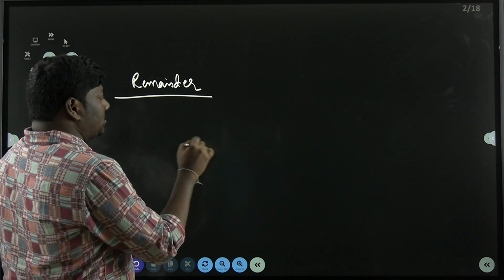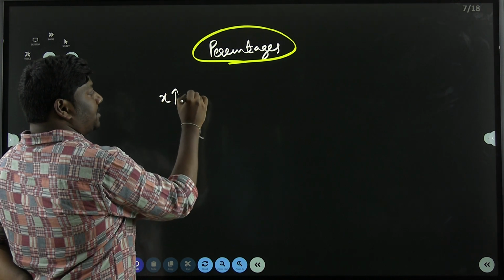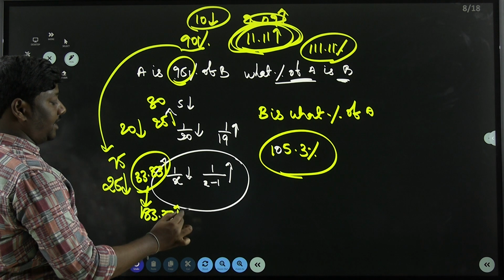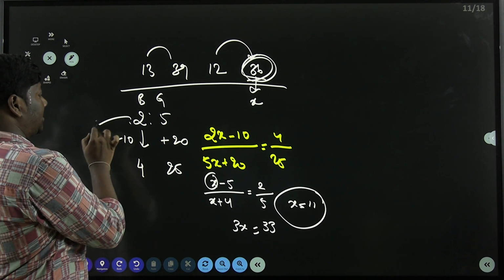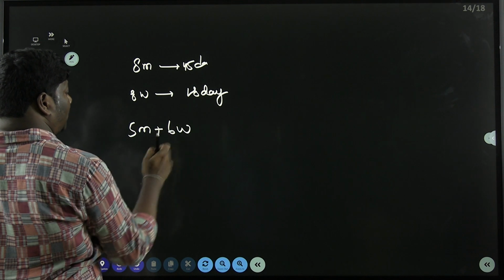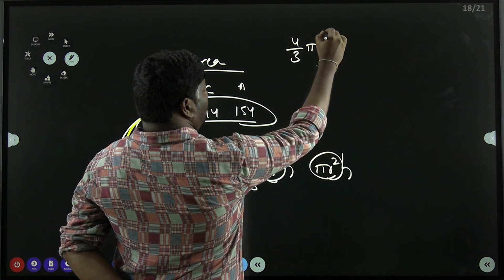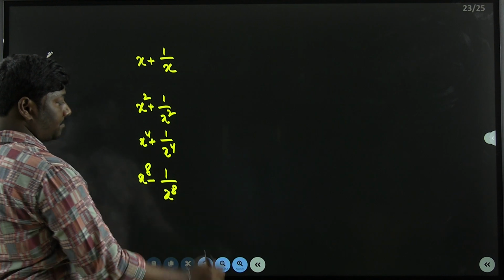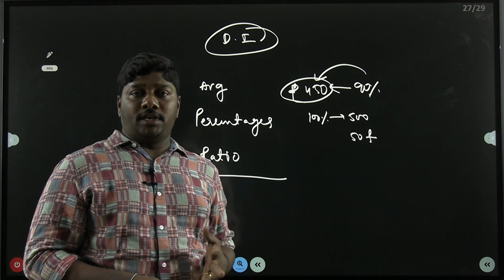SSC CGL MATHS 2023- 14TH 15TH ALL SHIFTS 17TH 1SHIFT ANALYSIS || UMA SIR || CLASSMATE ACADEMY